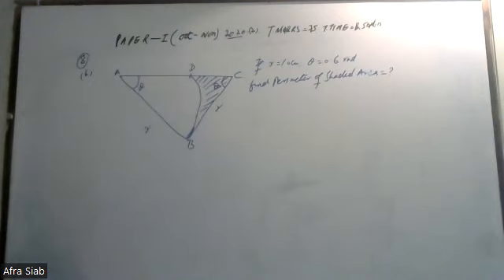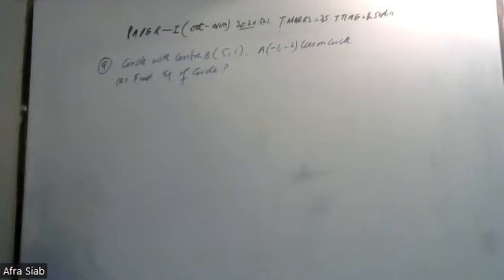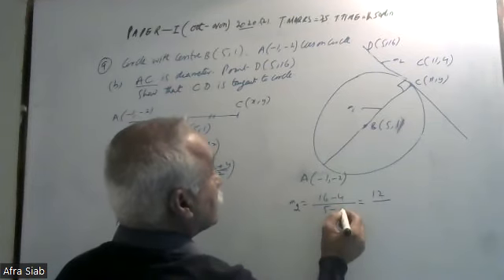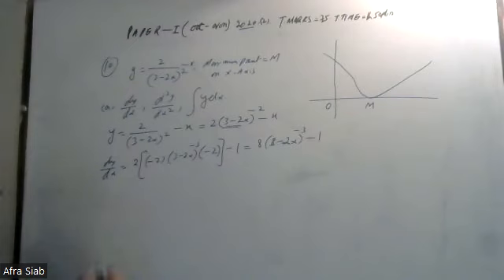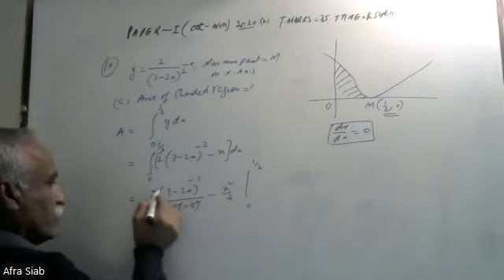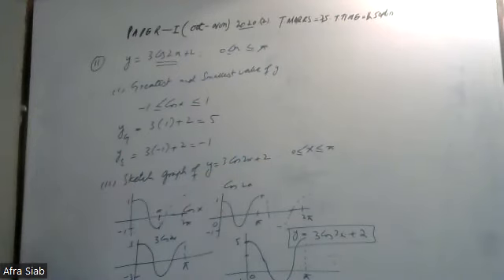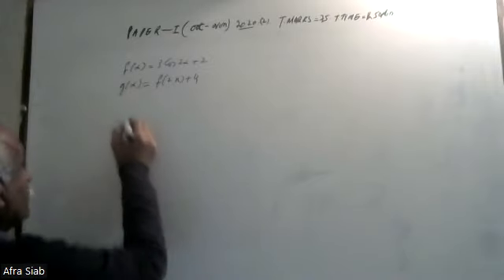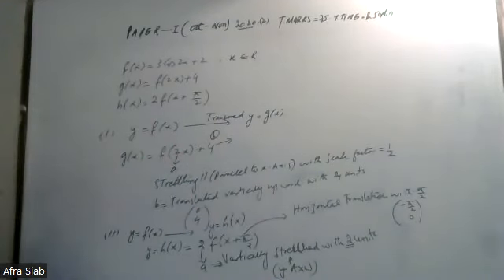solution of paper 1 part ii of 2020 Variant 2